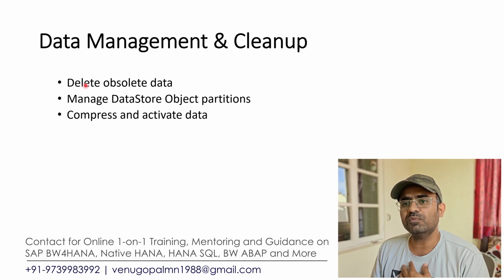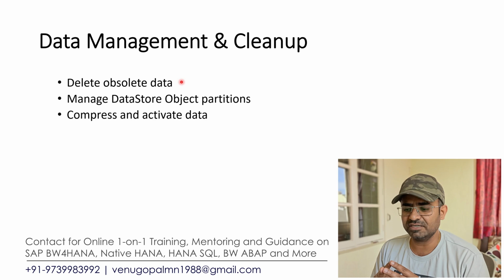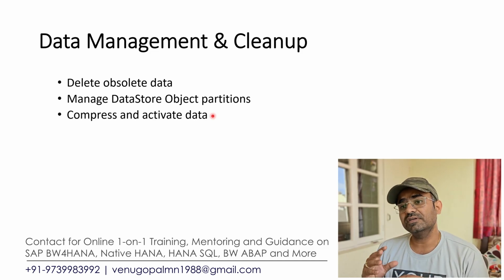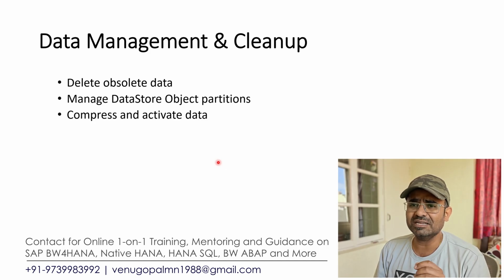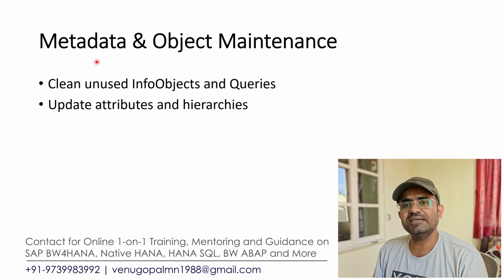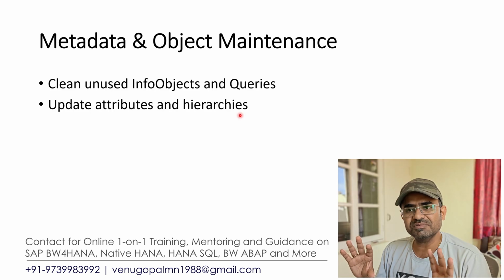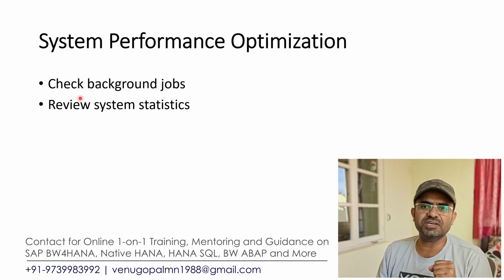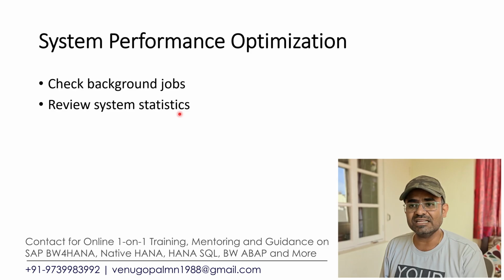Housekeeping Activities in SAP BW/4HANA: Detailed Overview by Venugopal M N : Training | Mentoring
Welcome to a comprehensive walkthrough of essential housekeeping tasks in SAP BW/4HANA! In this video, we explore the key activities that ensure your BW system remains optimized, clean, and high-performing. Whether you're a BW administrator, SAP consultant, or someone curious about backend maintenance, this guide will help you understand:
✅ What housekeeping means in SAP BW/4HANA
✅ Common cleanup routines (e.g., PSA, change logs, request management)
✅ Technical settings and best practices
✅ Scheduling and automation tips
✅ Impact on system performance and data integrity
🎯 Ideal for SAP professionals working on ECC, BW/4HANA, or transitioning from legacy BW systems.